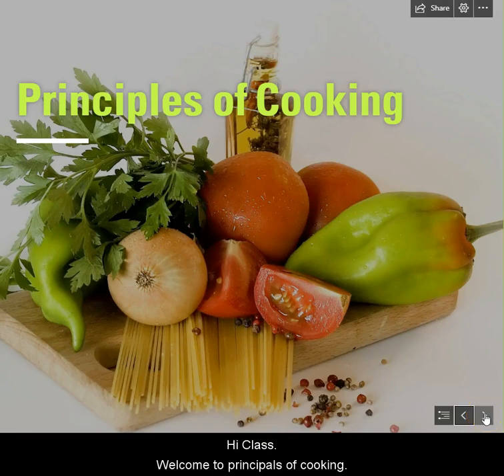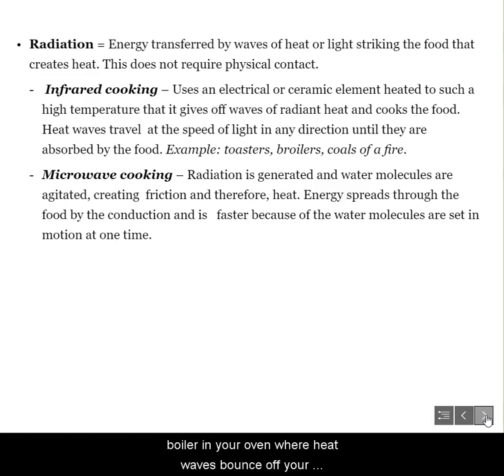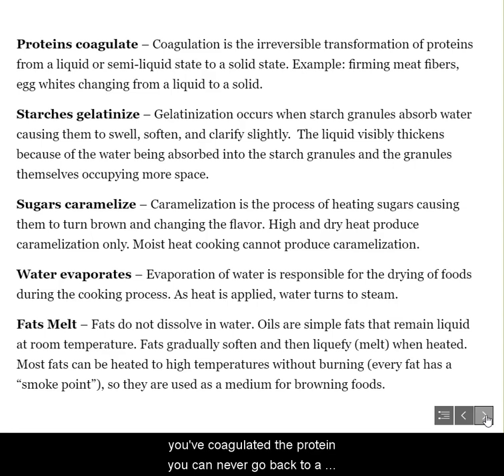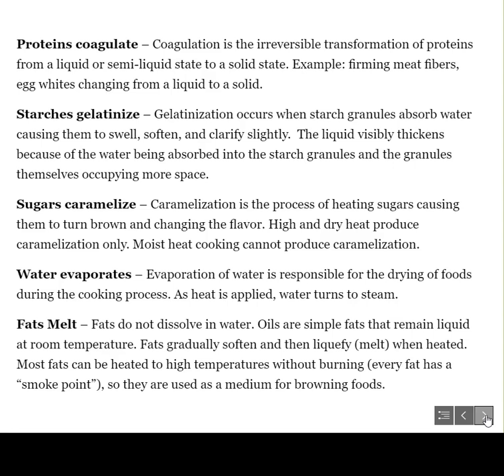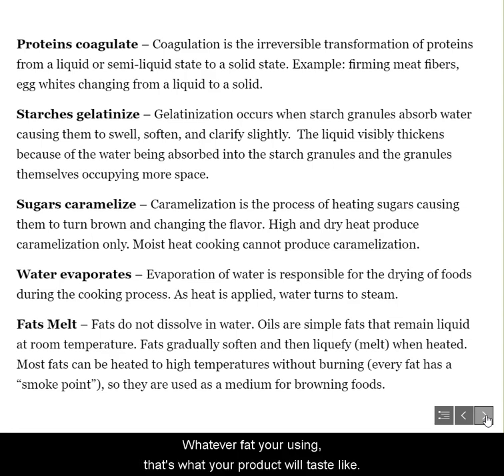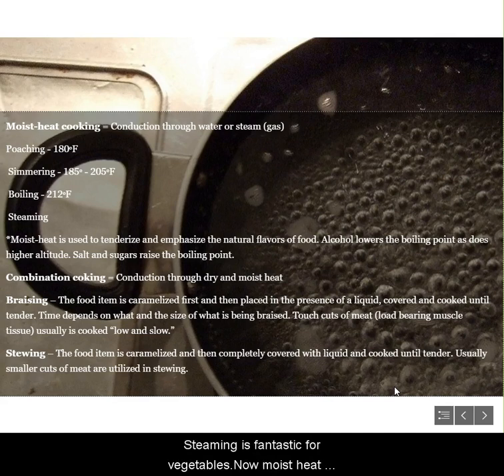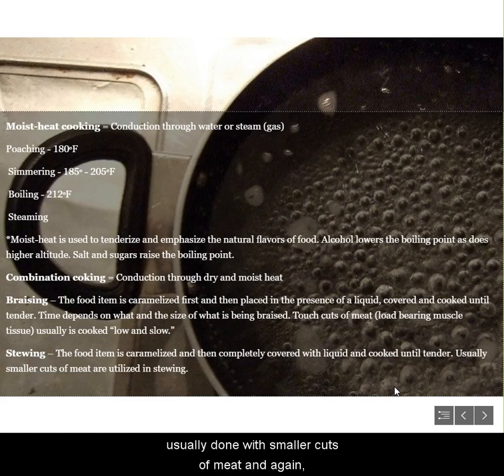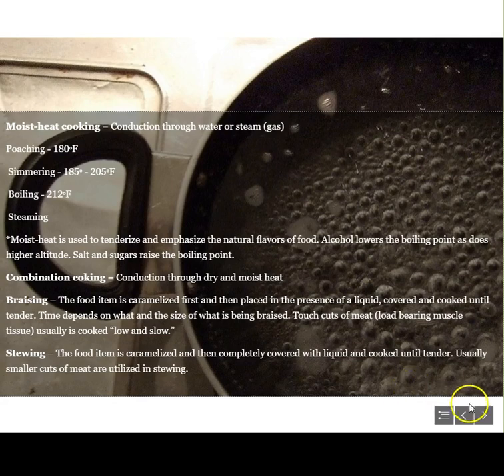Principles of Cooking Lecture